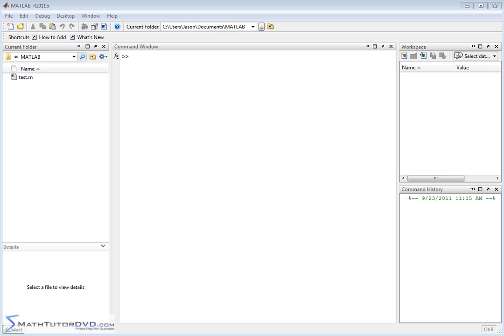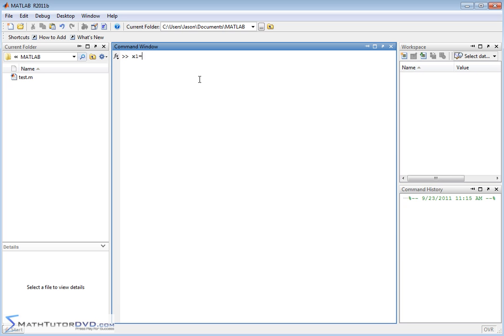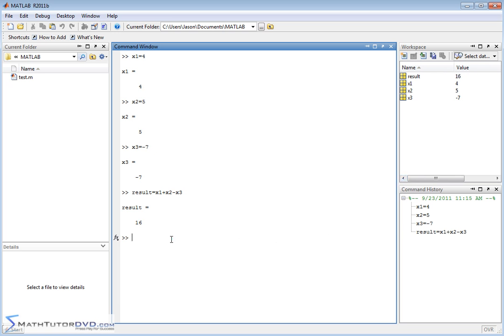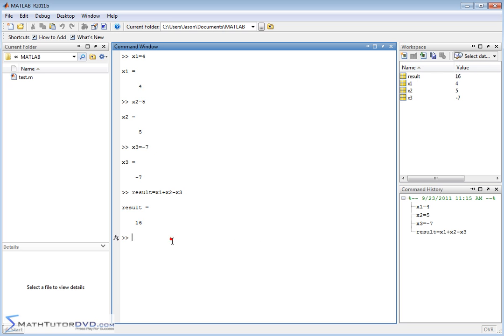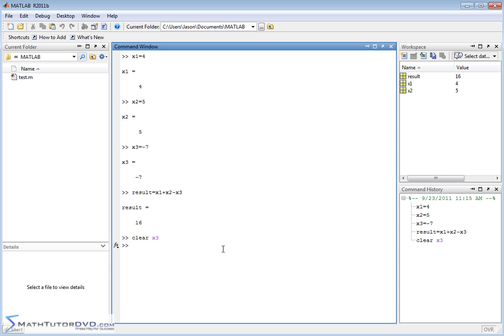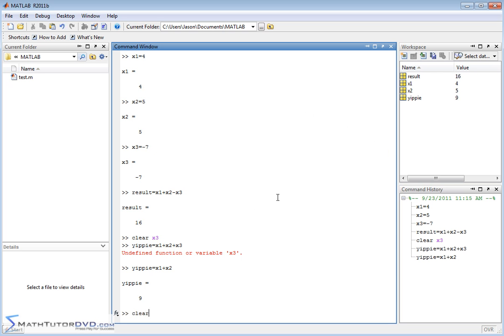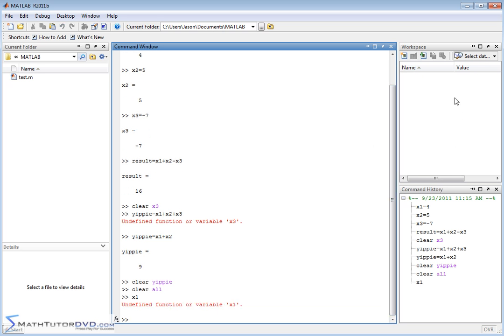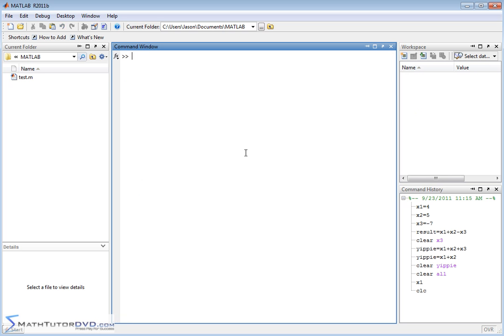11 Clearing Variables